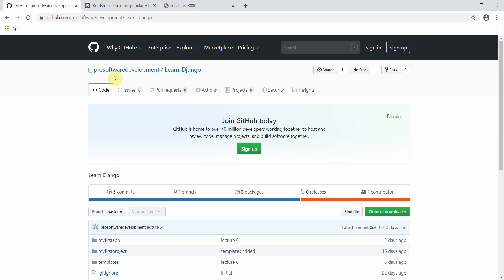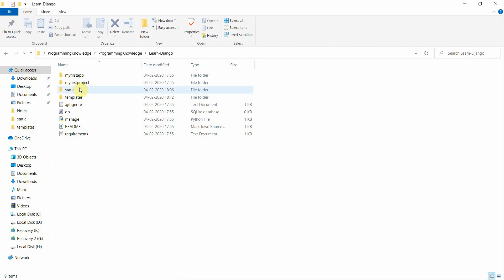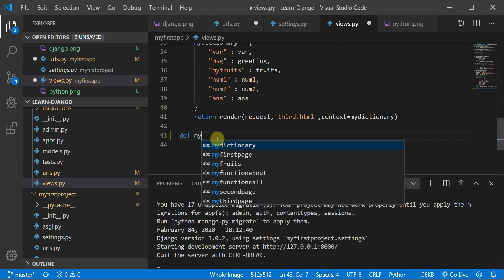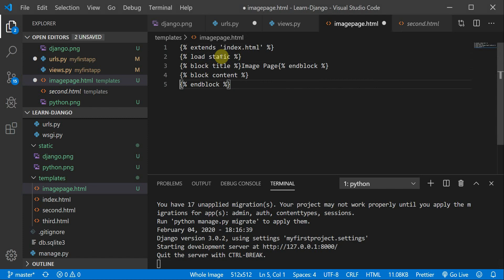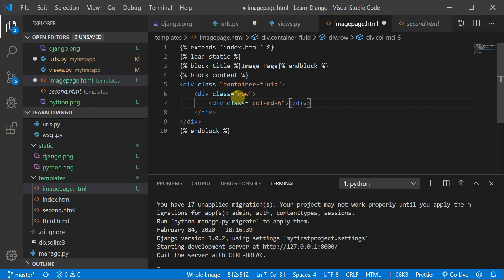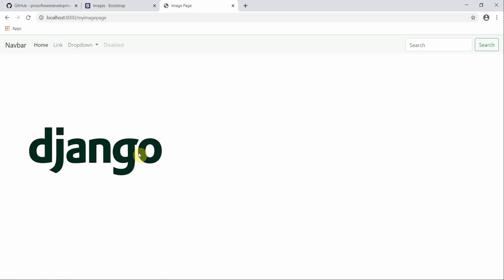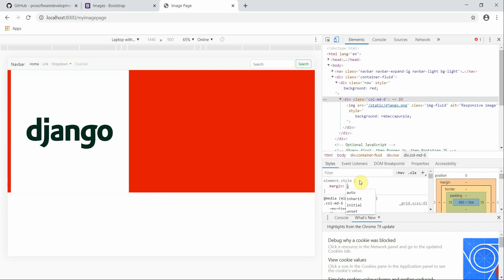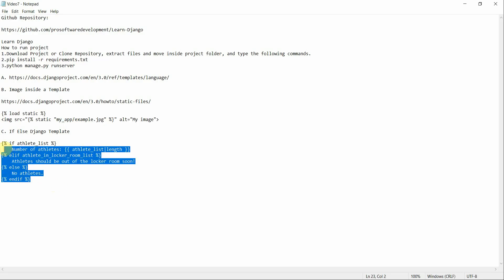Django Tutorial for Beginners 7 - Getting Started with Images in Django (Part-1)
Welcome to Python Django Tutorial for Beginners. this video is going to provide an  Introduction Getting Started with  Images in Django (Part-1).

Learn Django
How to run project
1.Download Project or Clone Repository, extract files and move inside project folder, and type the following commands.
2.pip install -r requirements.txt
3.python manage.py runserver

B. Image inside a Template

support!